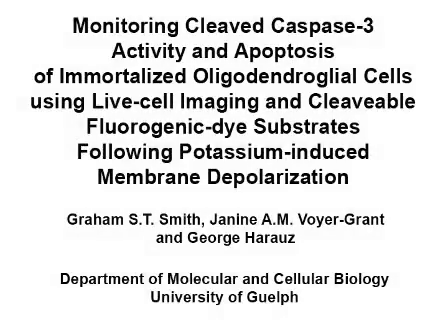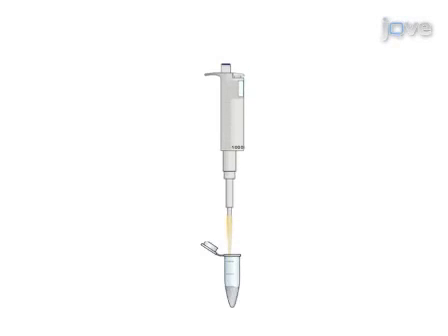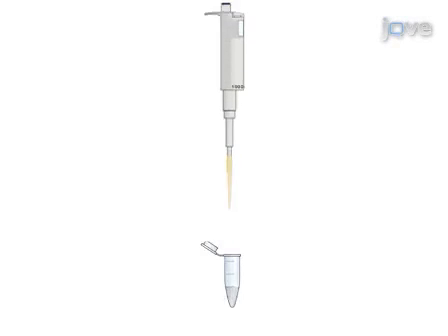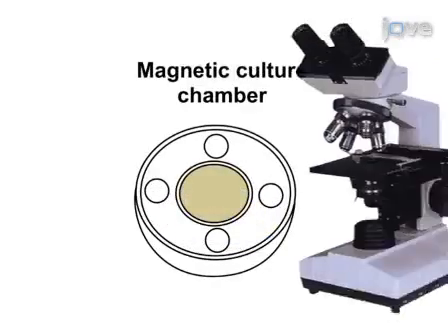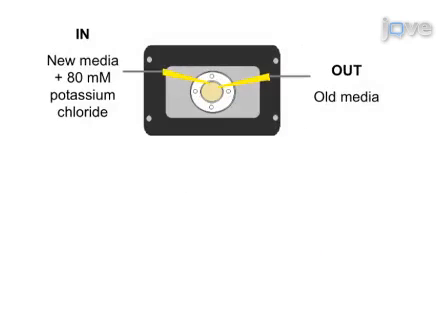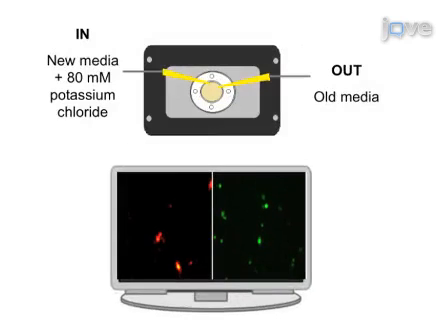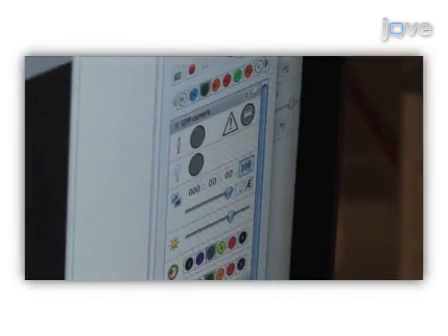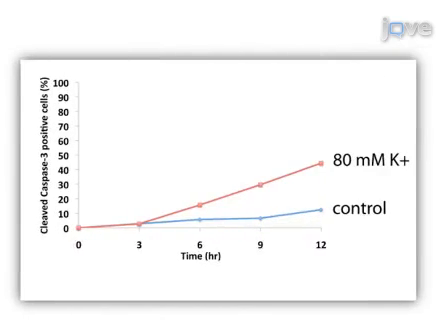Cleaved Caspase-3 Activity & Apoptosis: Immortalized Oligodendroglial Cells l Protocol Preview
Monitoring Cleaved Caspase-3 Activity and Apoptosis of Immortalized Oligodendroglial Cells using Live-cell Imaging and Cleaveable Fluorogenic-dye Substrates Following Potassium-induced Membrane Depolarization -  a 2 minute Preview of the Experimental Protocol

Graham S.T. Smith, Janine A.M. Voyer-Grant, George Harauz
University of Guelph, Department of Molecular and Cellular Biology;

Live-cell imaging of caspase-3 mediated apoptosis in immortalized N19-oligodendrocyte cell cultures using the NucView 488 caspase-3 substrate.  This technique is applicable for programmed cell death assays in real-time in a variety of cell types and tissues.